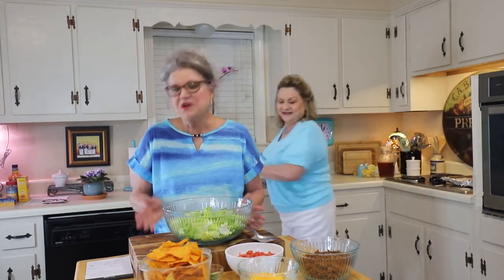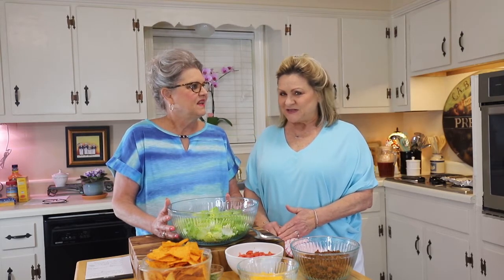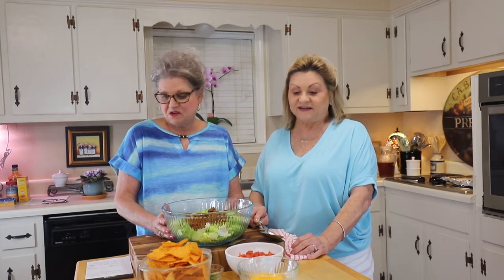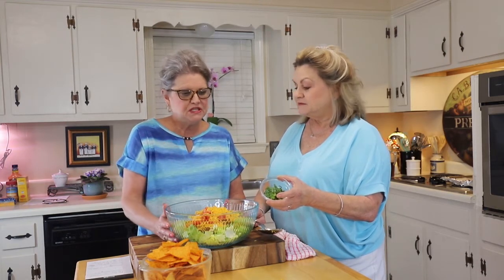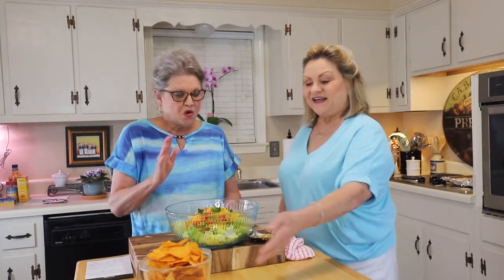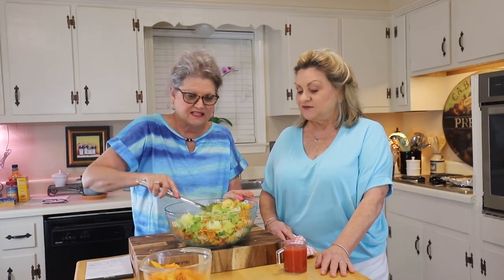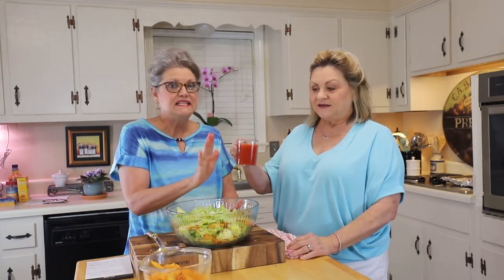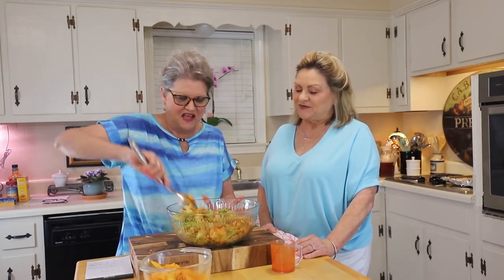NACHO CHEESE DORITO SALAD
Here's a yummy summer salad for you. This Nacho Cheese Dorito Salad has a flare with the Nacho Dorito's add. Great for a Memorial Day picnic!